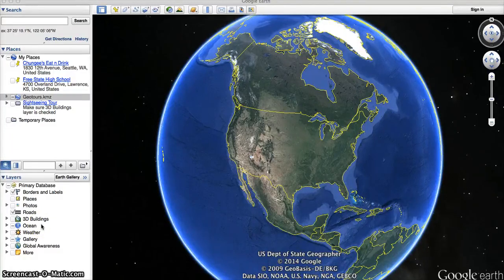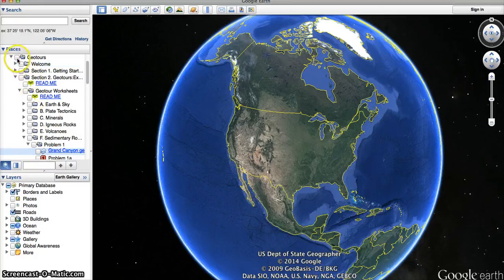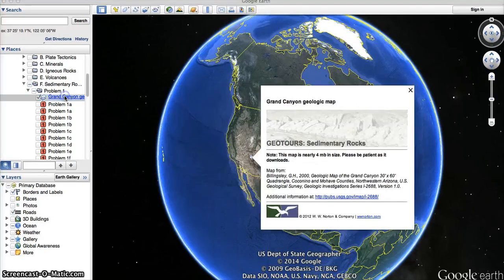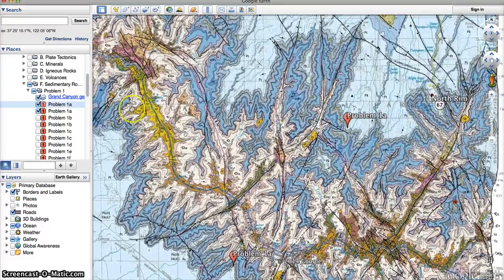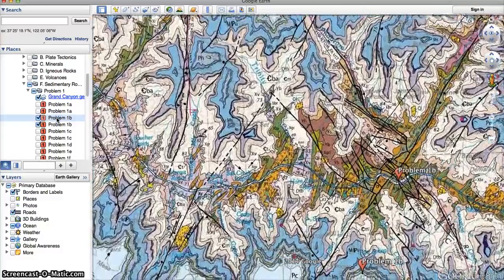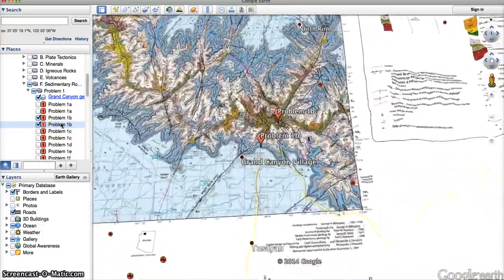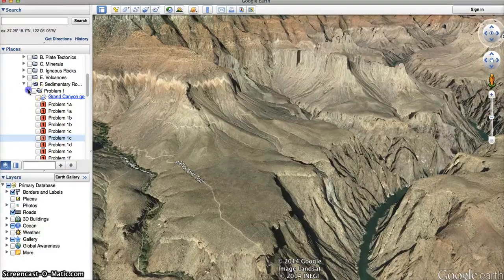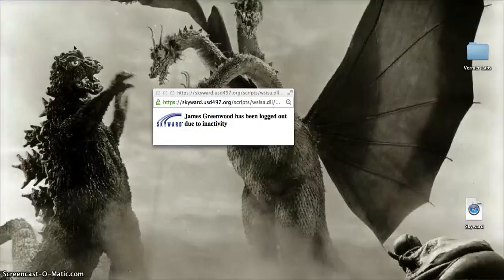Geotours in Google Earth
How to navigate the Geotours folders and files in Google Earth